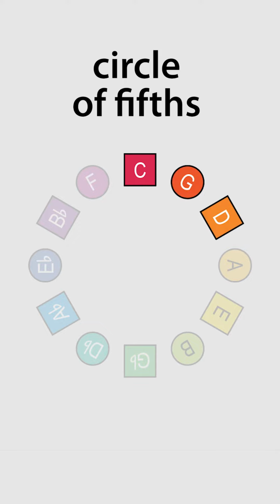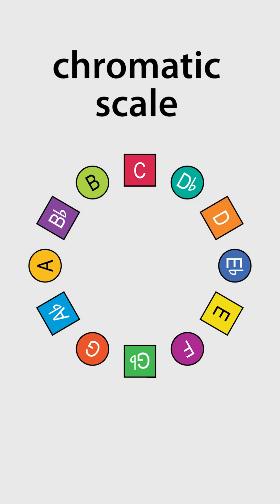Is Music [really] Invisible?